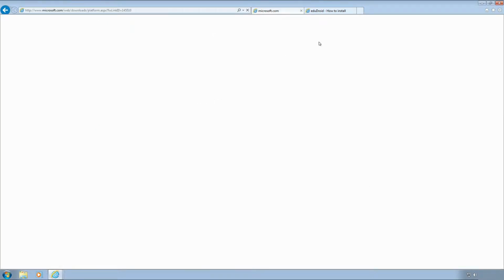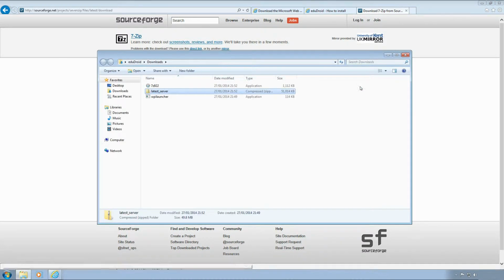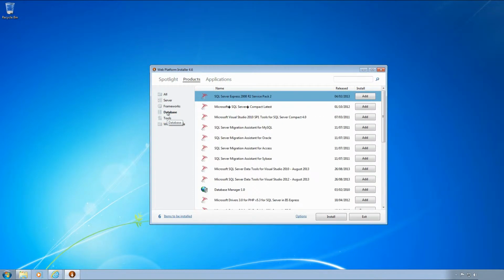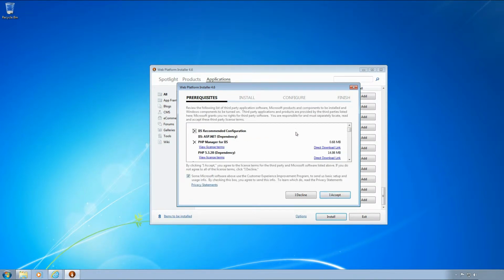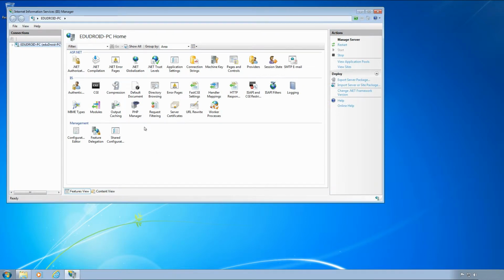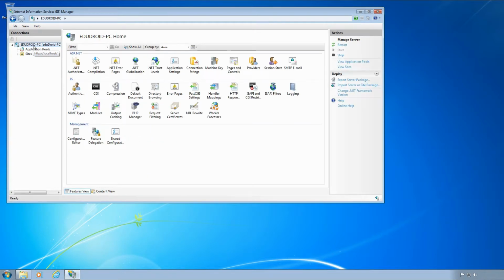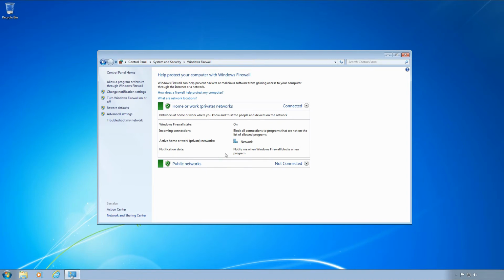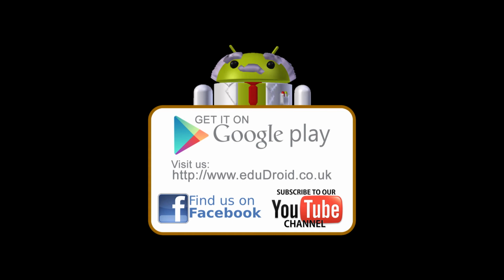eduDroid - Installing an IIS server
Use this video as a guide to set up your eduDroid server in school.

School licence is only £150 a year for unlimited devices.

We apologise for the sound, we will try and fix this asap